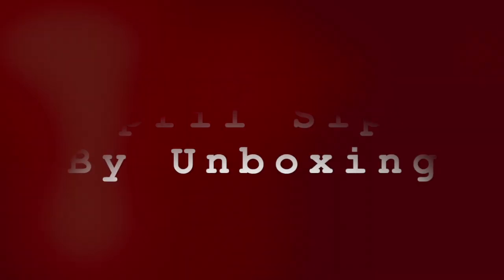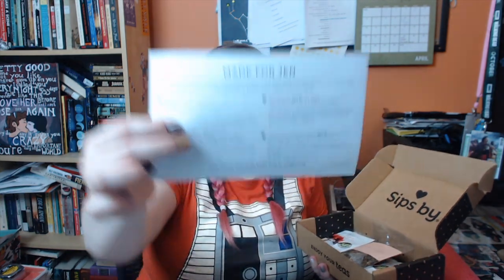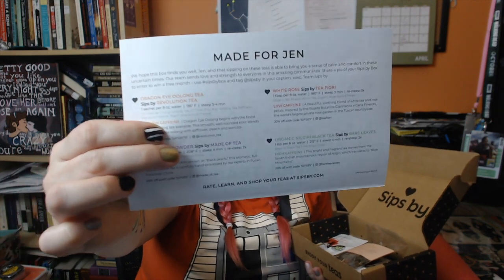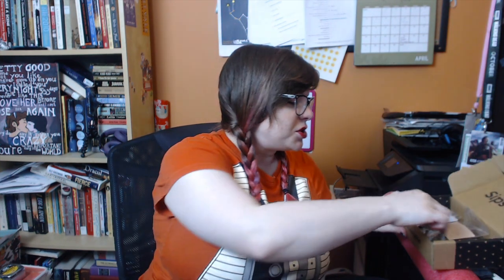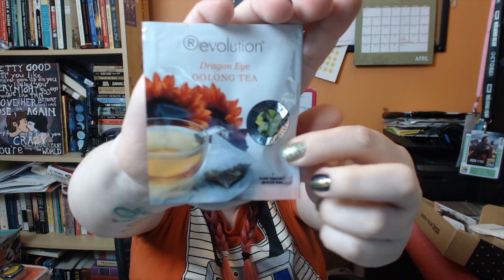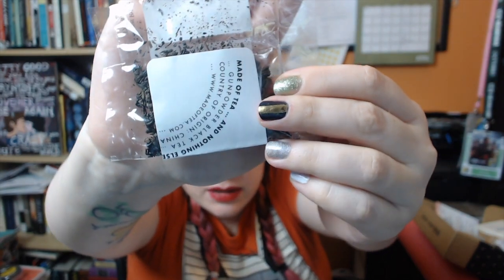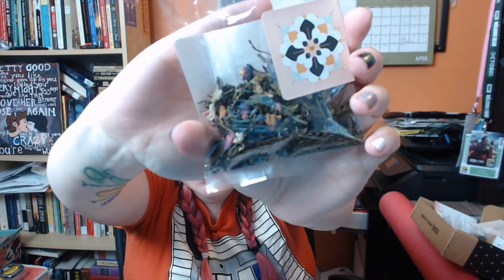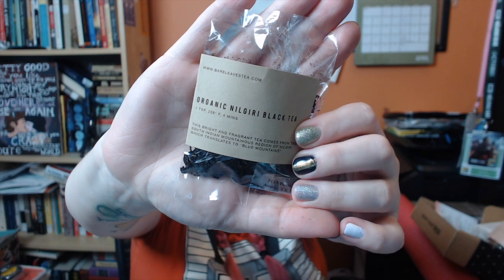April Sips By Unboxing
Hey everyone!

Today I’ll be unboxing and talking to you about the monthly tea subscription I’ve been receiving. Sips by is an amazing company and I have loved receiving my box of surprises every month. It started as a birthday present but I loved it so much I’ll be continuing my subscription. In an upcoming video I'll be talking about tea rituals around the world and how to create one that works for you so let me know what you want to learn!

Send me some writing fuel!